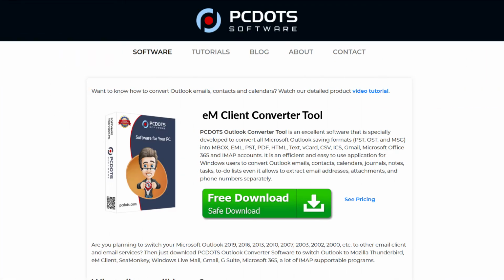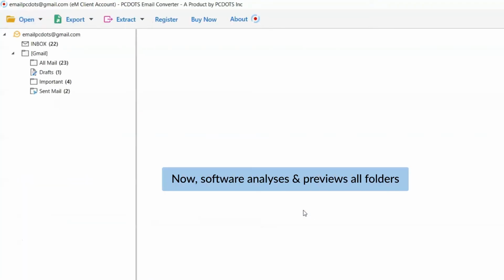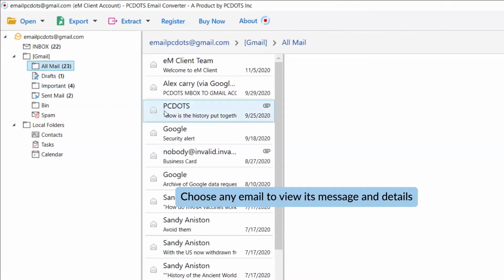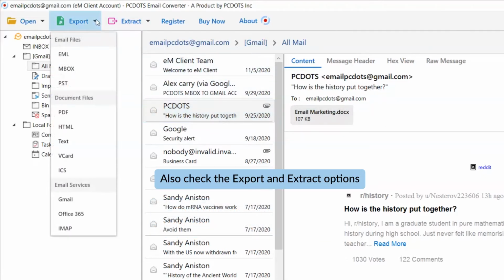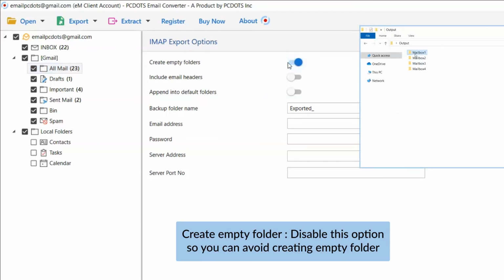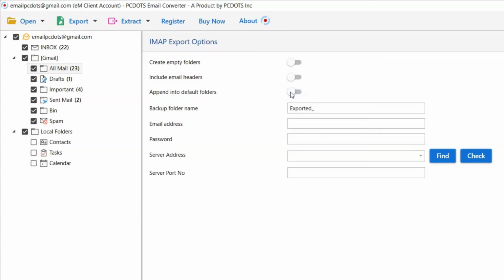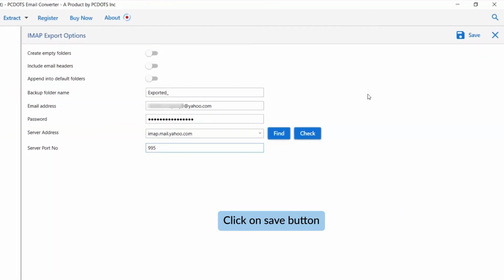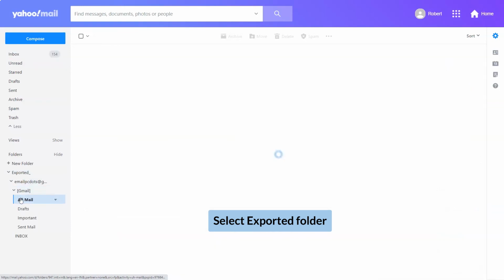How to Import eM Client Files to IMAP Account?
If you want to convert large number of eM Client files to IMAP account with all Meta properties then you must have to go through this video tutorial. In this video tutorial we tried to provide an instant way to convert multiple eM Client files to IMAP account without any extra efforts. The software has numerous advanced features that help to increase the performance of the software. The PCDOTS eM Client to IMAP Converter is an expert solution to migrate the entire eM Client mailbox with accuracy. There are various third party approached available in the market for the same process but all the solutions have security issues. So, that we  are come up with a trustworthy solution that will help you to transfer all WML files to IMAP Server without losing a single bit of data.
let’s take some user queries that are resolved by this software.
1. How to import eM Client to IMAP in bulk?
2. How to open eM Client file in IMAP along with attachments?
3. Can I upload eM Client to IMAP on Windows 10?
4. How many eM Client files can be migrated to IMAP account at once?
Steps to Import eM Client Files to IMAP Account Easily
• First, download the PCDOTS eM Client to IMAP Converter software on your local system.
• Now, click on the Open button to start the eM Client to PST conversion process.
• Choose eM Client files from the drop-down list and select an appropriate option to load eM Client files to the software screen.
• Select required eM Client files and see the complete preview of the selected email message click on next.
• Click on the Extract button to save all email elements separately.
• Thereafter, choose Export option and select IMAP as a file saving option.
• Now, fill correct credential details of the IMAP Server and click on the Import button.
• It will take few minutes and produce a successfully converted prompt message on the software panel.

eM ClienttoIMAP ConverteM ClienttoIMAP#eM ClienttoIMAPConverter eM ClienttoIMAP Migration#ImporteM ClienttoIMAP#eM ClienttoIMAP